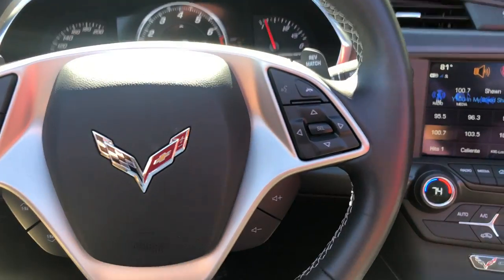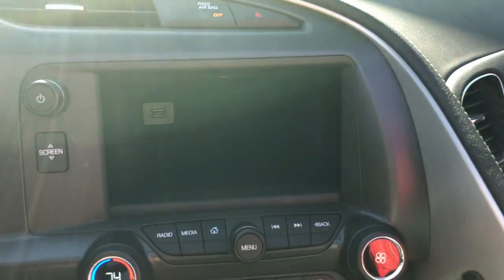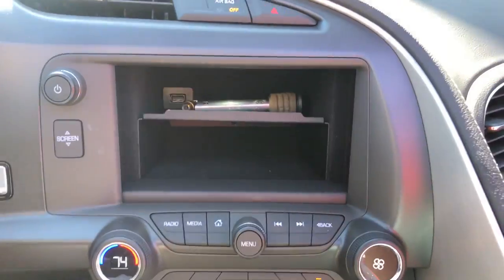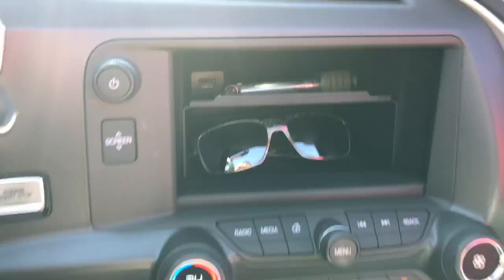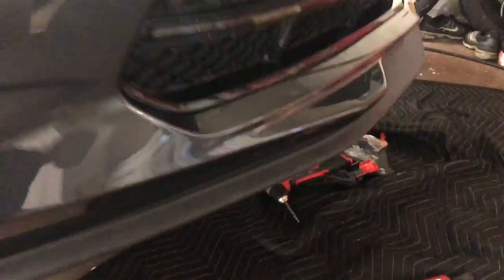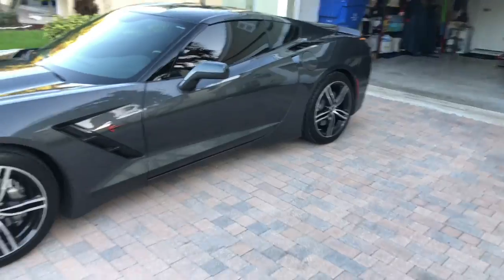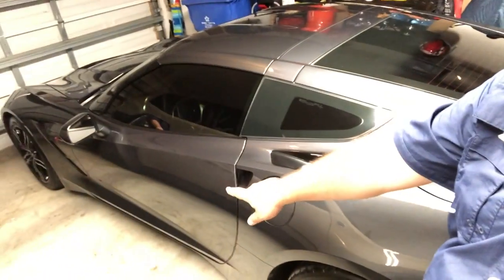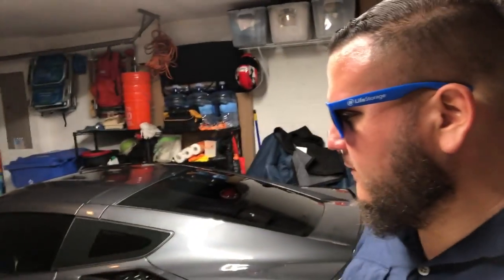First Mods for my C7 Corvette Stingray DIY Lowering, adding z06 wing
First three mods after 1 week of owning my c7! Lowering, front splitter, dash organizer
Here is a link to the Dash Organizer I used

If you follow my mods and post on social media be sure to tag me @tmogo116 or use the hashtag TMogo116 I would love to see your rides!

▬▬▬▬▬▬▬ FAN MAIL! ▬▬▬▬▬▬▬
Tony Mogavero
T Mogo116
2930 Okeechobee Blvd Suite 201